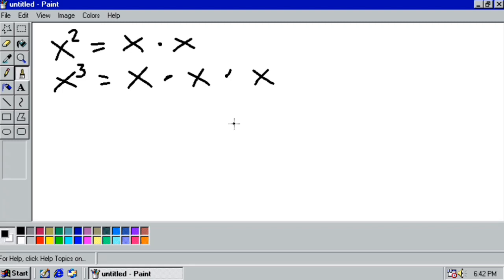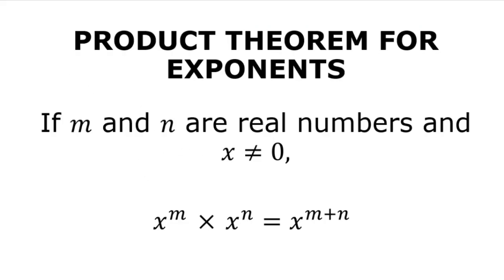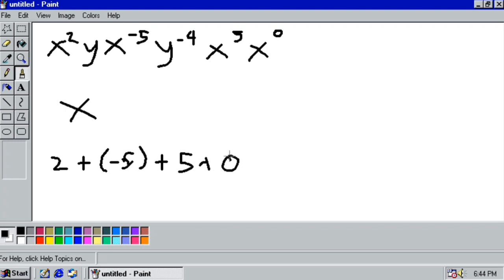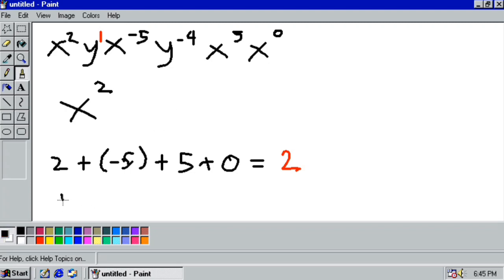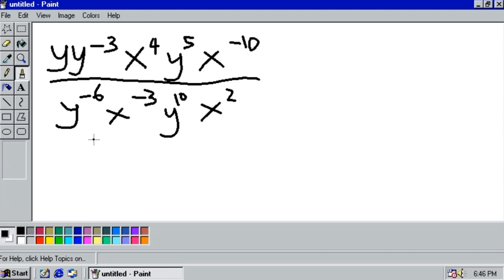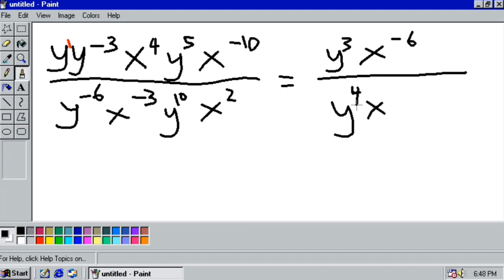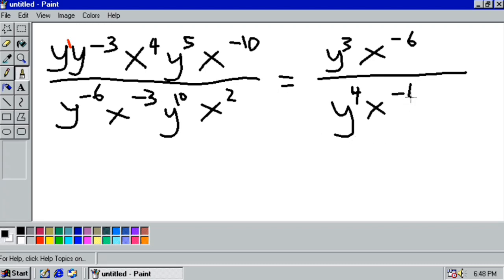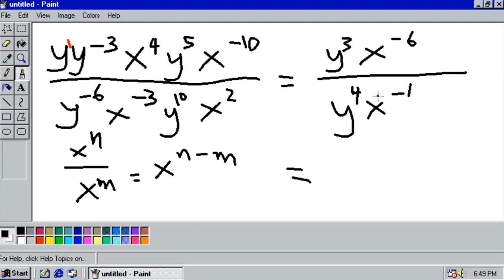Product Theorem for Exponents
Lesson 2
Lesson 2.B